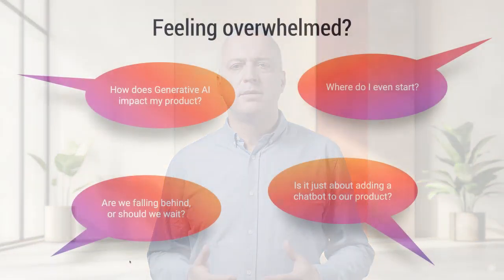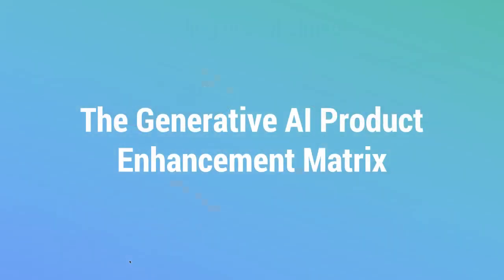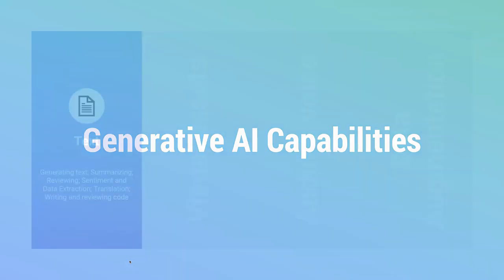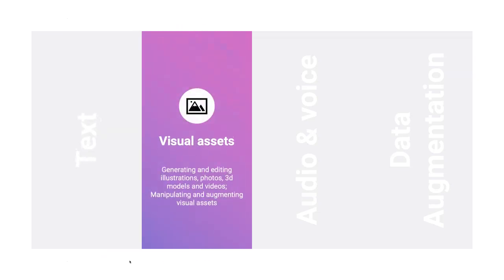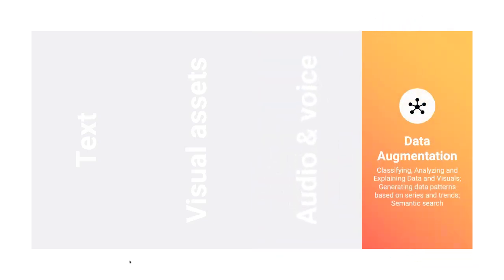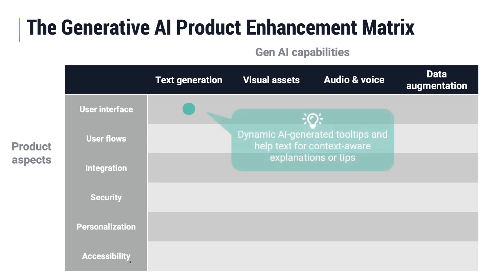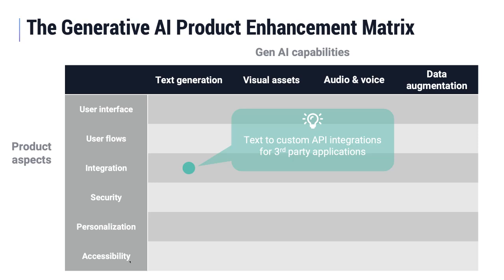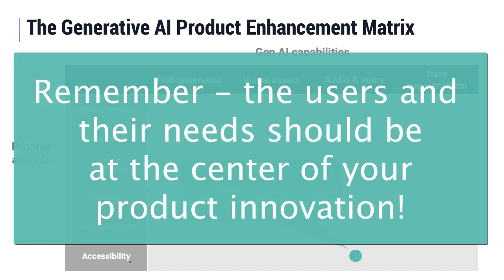Generative AI Done Right - Uncover Opportunities with The Product Enhancement Matrix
Unlock the power of Generative AI in product development with the Product Enhancement Matrix! In this video, innovation expert Amir Elion introduces a practical framework to systematically explore AI-powered product innovation.
🔑 Key points covered:
1. Introduction to the Generative AI Product Enhancement Matrix
2. Breaking down Product Aspects for enhancement
3. Exploring Generative AI Capabilities
4. Practical examples of applying the matrix
5. Tips for effective use in product strategy

Whether you're a product manager, designer, or just curious about AI's potential in product development, this video provides valuable insights to help you navigate the exciting world of AI-enhanced products.

Drawing from his experience leading innovation programs at companies like Amazon Web Services, Motorola Solutions, and Teva Pharmaceuticals, Amir shares a systematic approach to uncovering unique opportunities for product enhancement using Generative AI.

What AI enhancement ideas have you come up with?